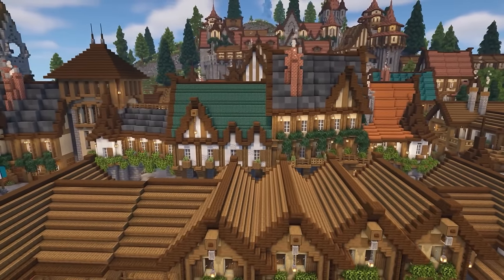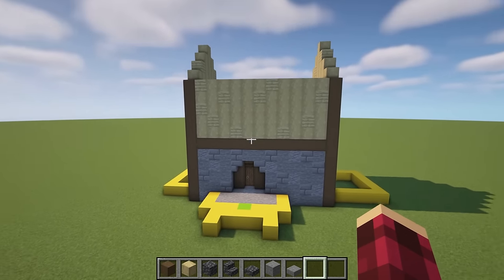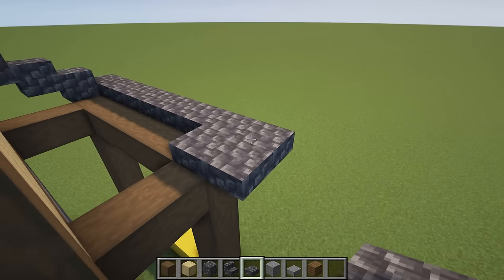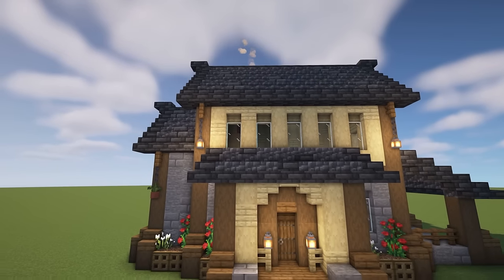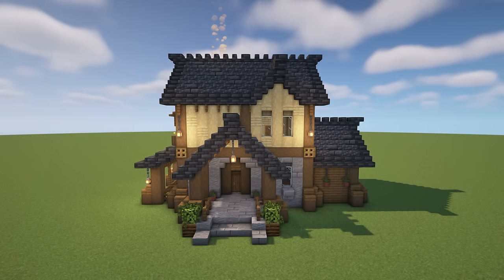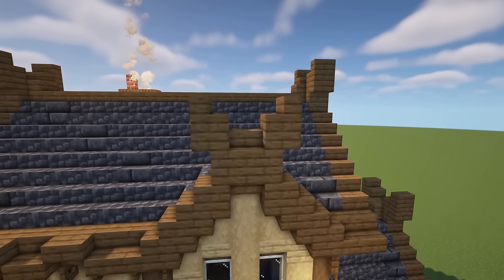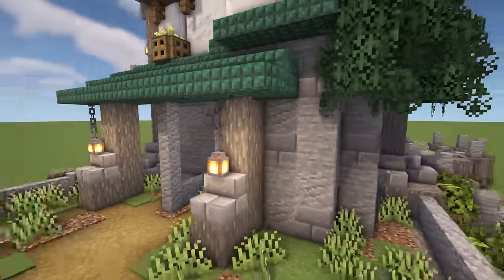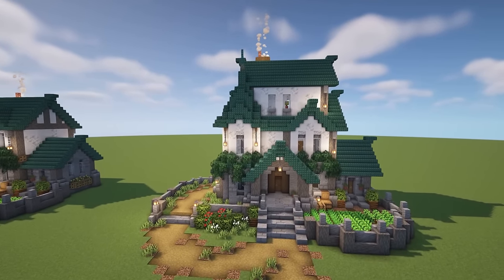Minecraft | 20 Must Know Tips For Building Unique House Designs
20 must know tips for building unique house designs in minecraft. These are some simple starting tips to think about when building new houses or buildings in survival minecraft. 20 simple tips to improve you buildings and houses in minecraft.

This minecraft video will guide you through the process of building house designs and give you some important tips to consider while building unique designs from the same house layout.

00:00 - Intro
00:35 - Tips for things to avoid when building houses
01:17 - Tips to consider when building a layout
03:02 - Tips about Odds and Evens
03:58 - Quick Tips with building guide
11:52 - Building design ideas based on the same layout
28:22 - Take away building tips about shape and structure

Video Info

► Minecraft 1.17 Java Edition
► Texture Pack: BlueNerd Vanilla Basic (Download Available on Discord )
► Shaders: BSL Shaders